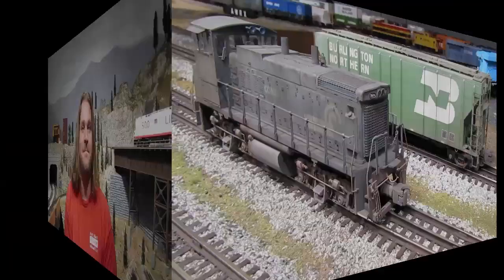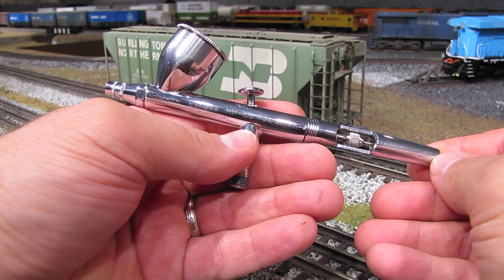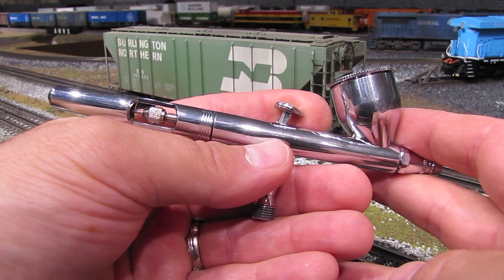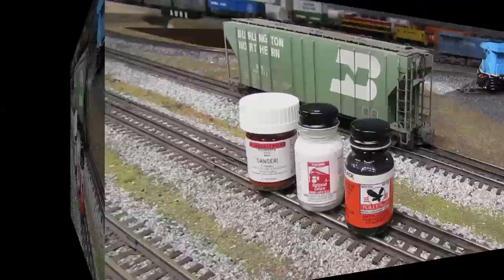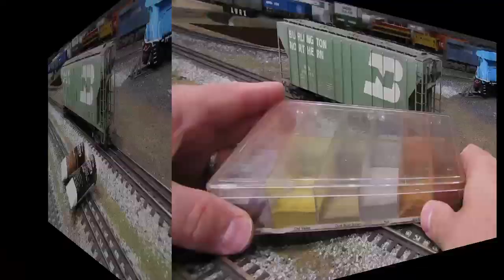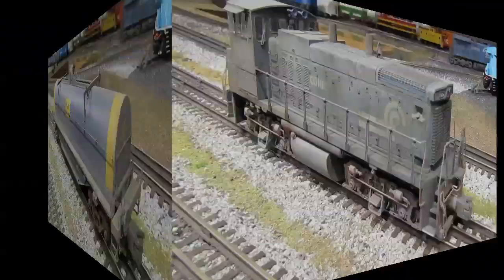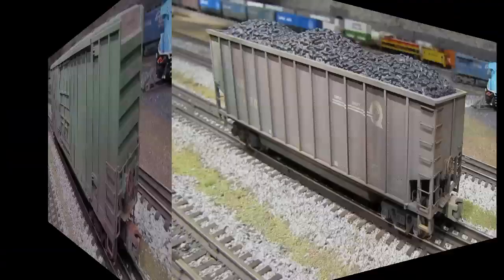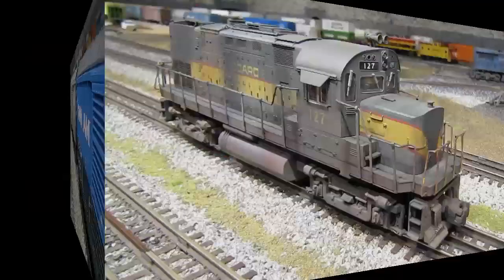Eric's Trains Video Blog - Episode 32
Episode 32 of my video train blog series. In this episode: Weathering Trains!